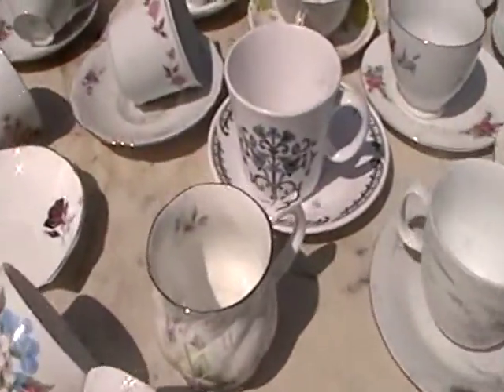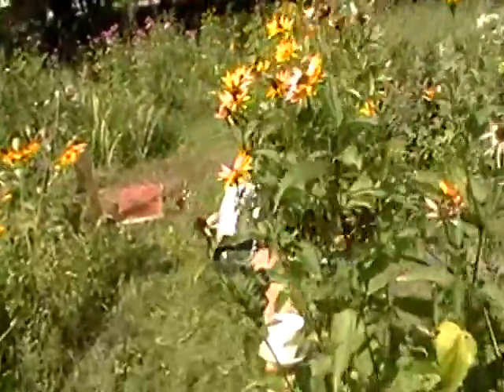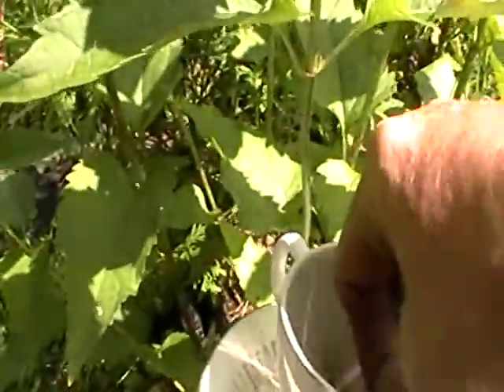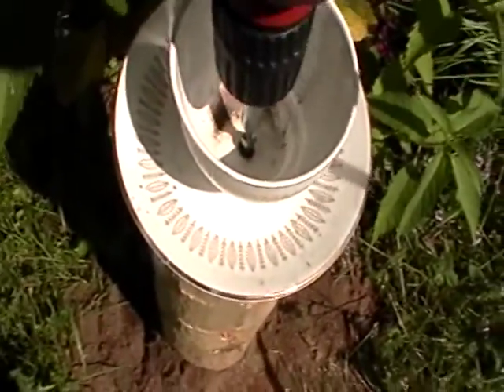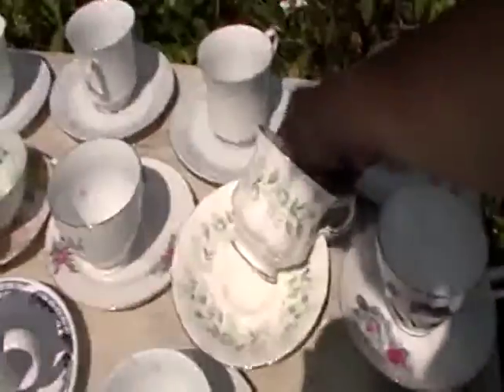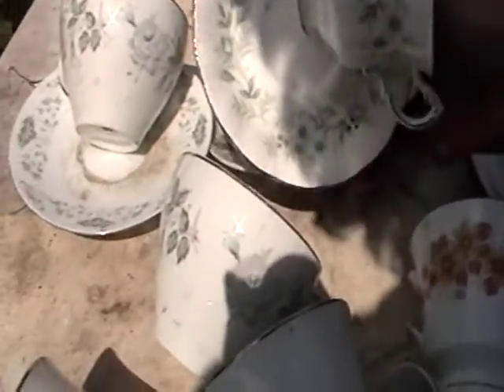Nancy Today: How to put teacups on posts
Creating a teacup trail around the perennial beds, I'm screwing the teacups to the tops of the posts.